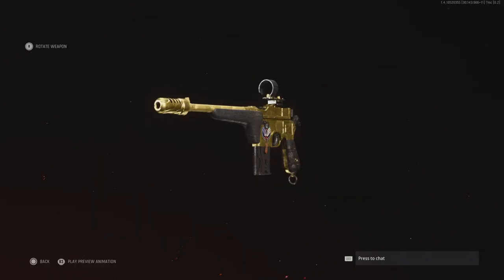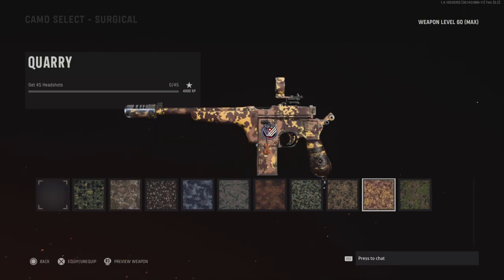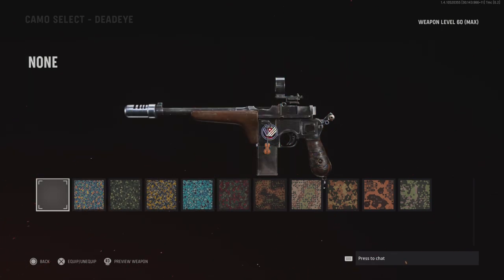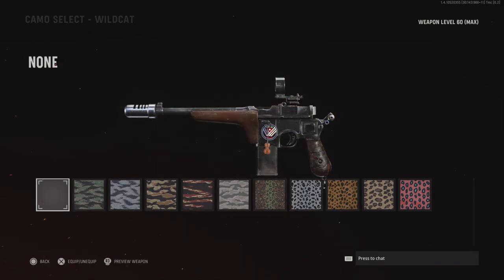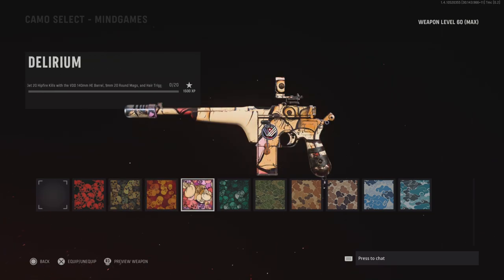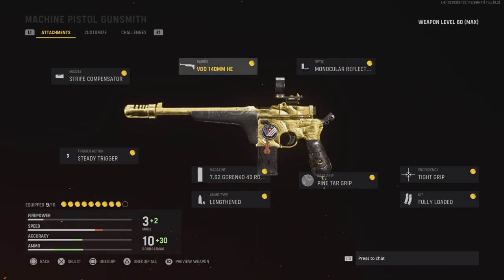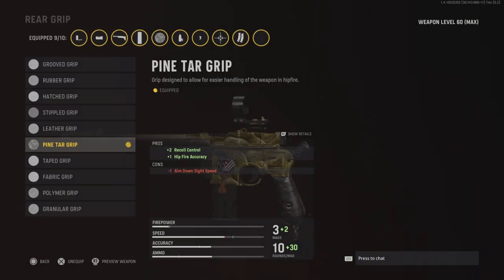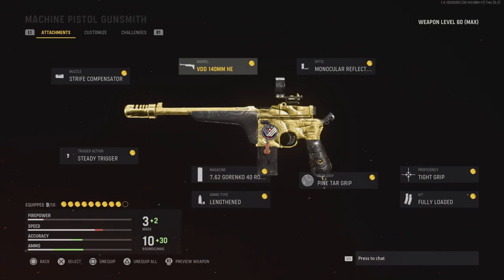Vanguard: GOLD MACHINE PISTOL GAMEPLAY + HOW TO GET GOLD + TIPS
Hello everybody today i will be showing you guys how to get the machine pistol gold. This gun is kinda hard to get gold because of its low ammo count and has a lot of recoil. In the video i show you all the camos and what you must do. For long range i recommend using burst attachment because it is more controllable than full auto. For blood thirsties i recommend das haus and hardcore tdm. Point blanks are recommened at das haus.